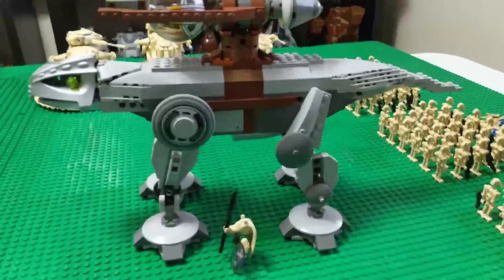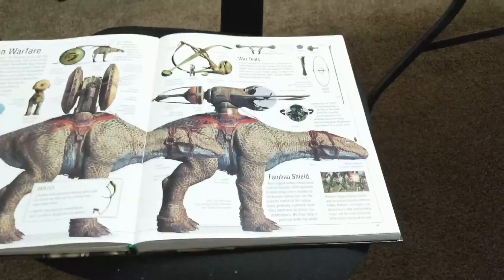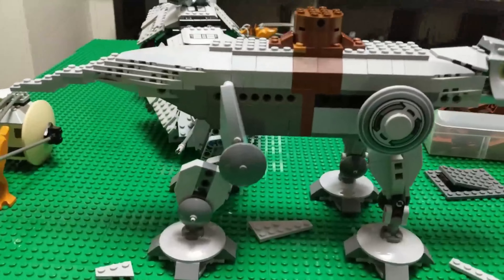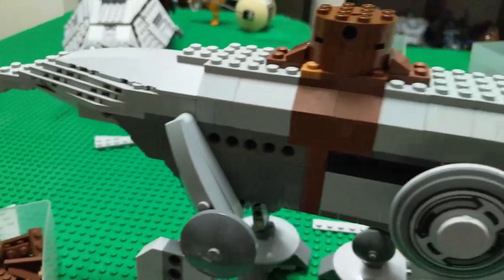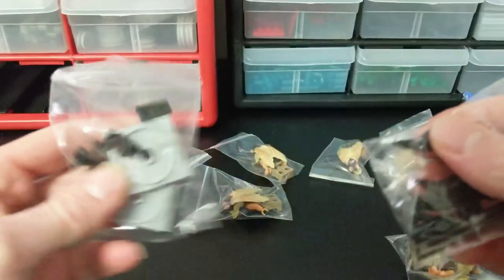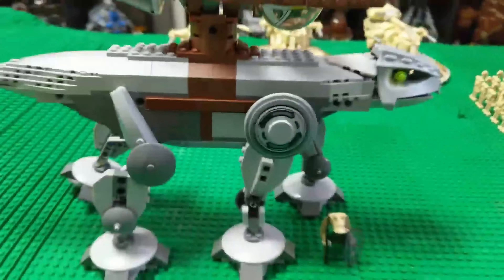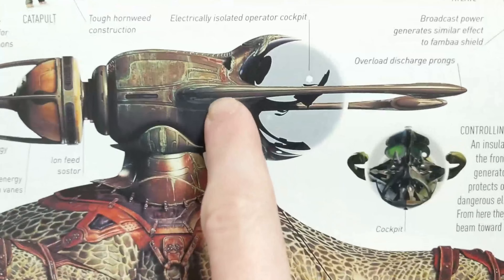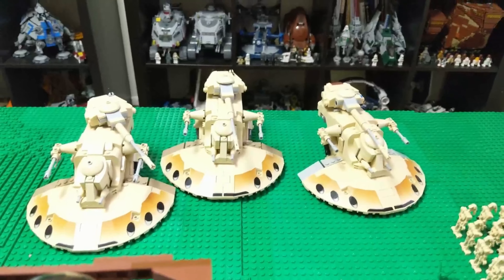Building Naboo Episode 7!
Join me for the seventh installment of Building Naboo, where I take you through the creative process behind building my giant Famba, and show you a mini haul of some of the final pieces I've purchased. We are so close to the end of this massive project!